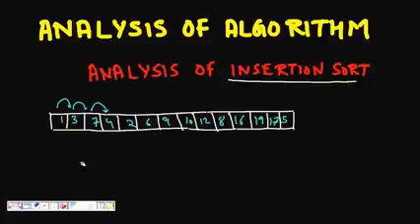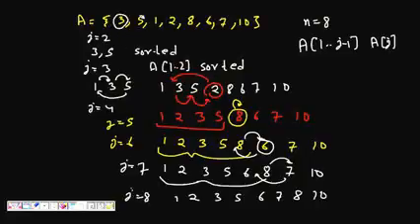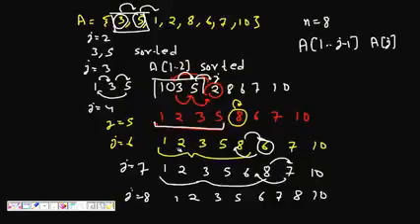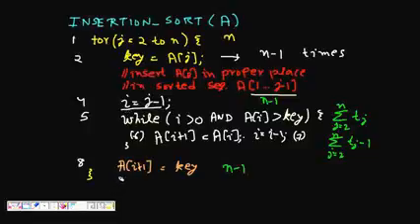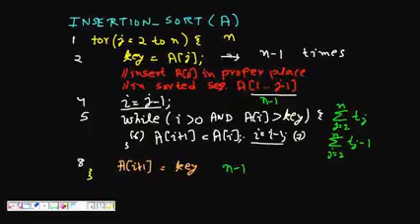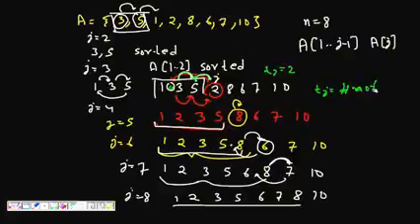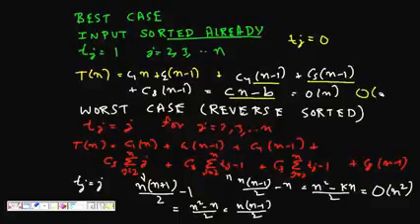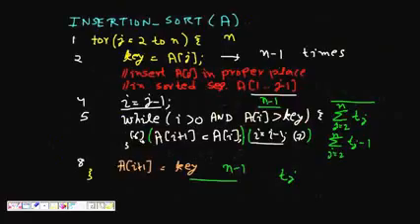Programming Interview Insertion Sort_Developed by KA Group